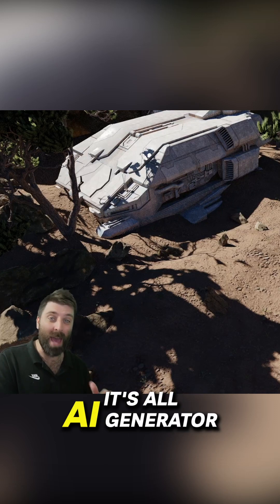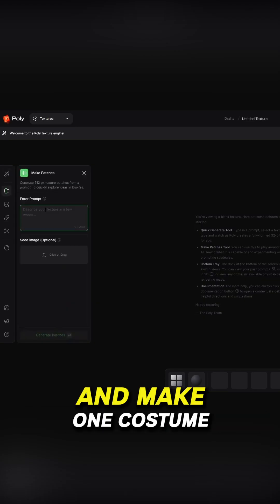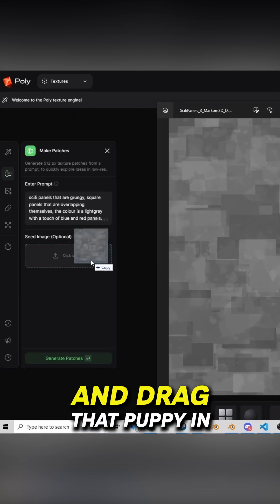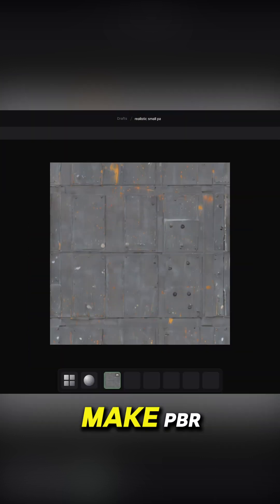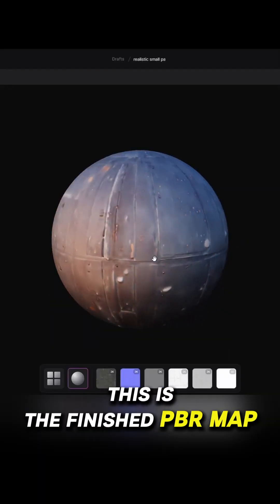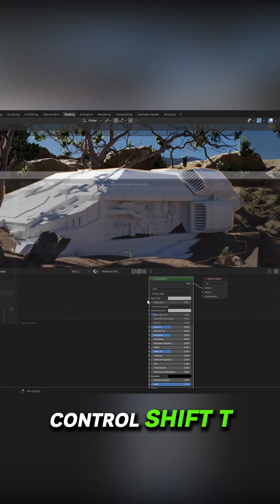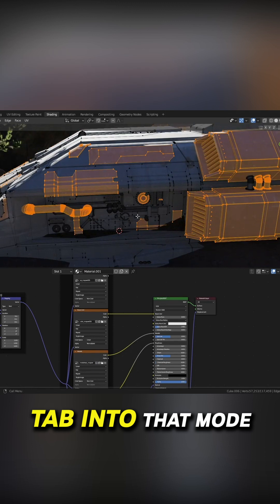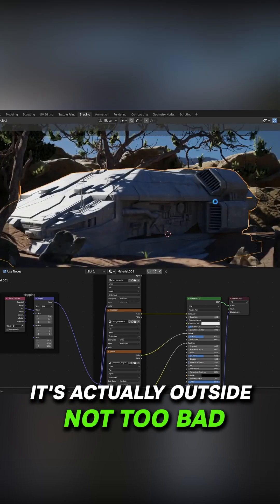How to Create Seamless HD PBR Textures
In this step-by-step guide, we'll walk you through the entire process of using WithPoly.com to create stunning, high-quality seamless PBR textures for your 3D models, environments, and more. Whether you're a seasoned artist or a complete beginner, this tutorial is perfect for you.